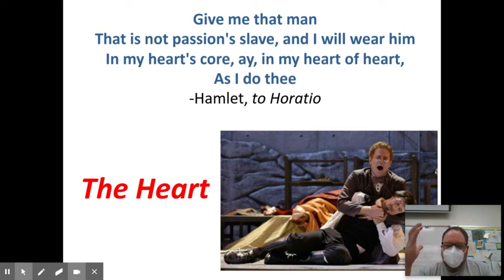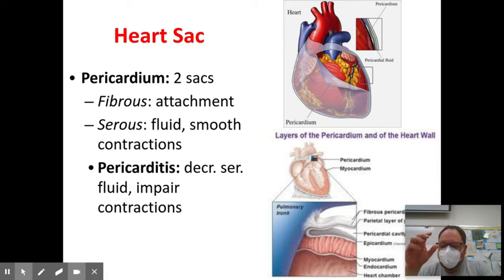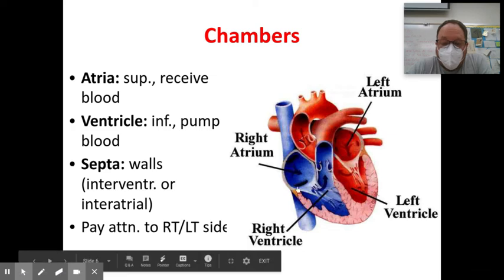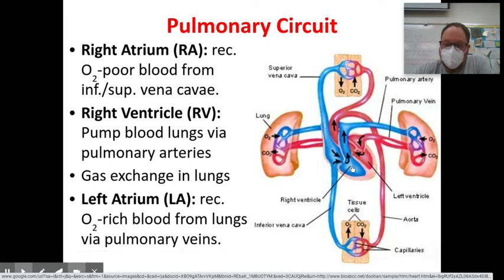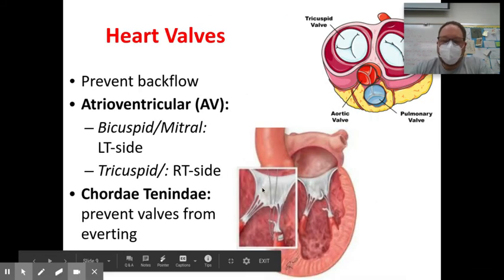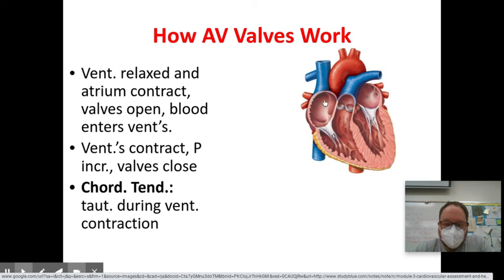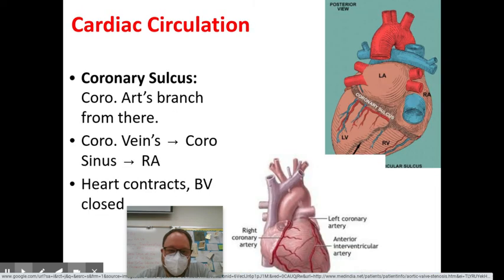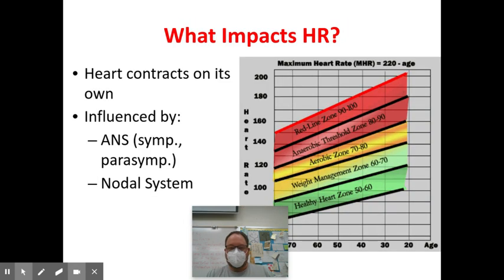Chapter 11, Heart Lecture, Part 1